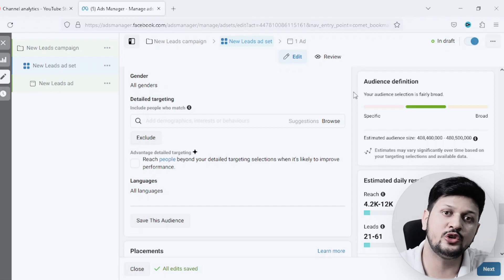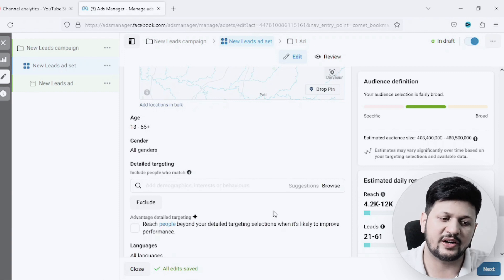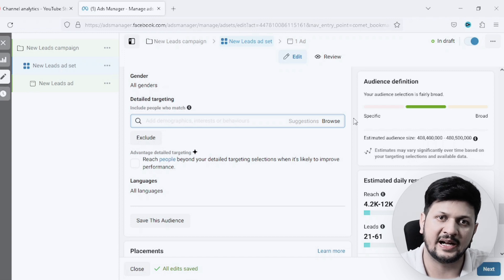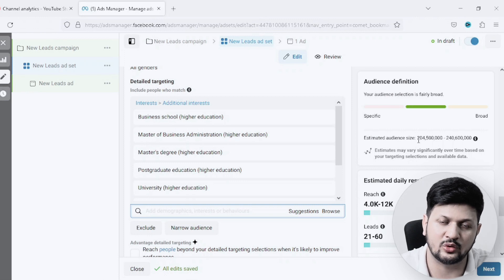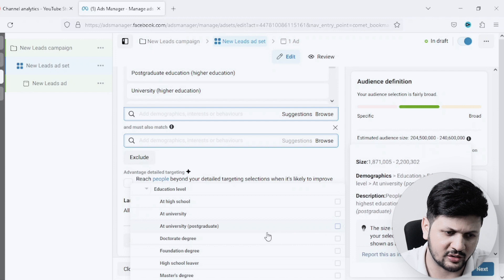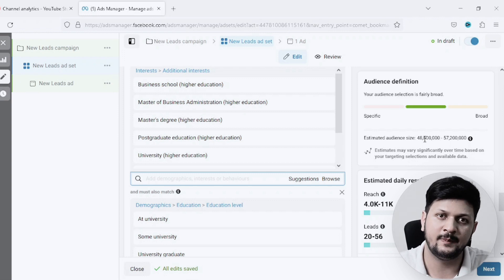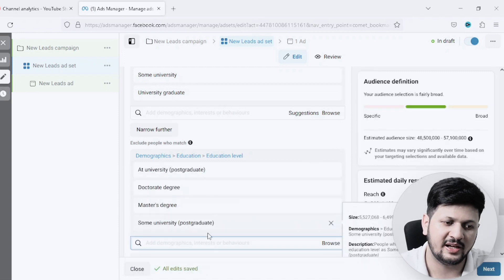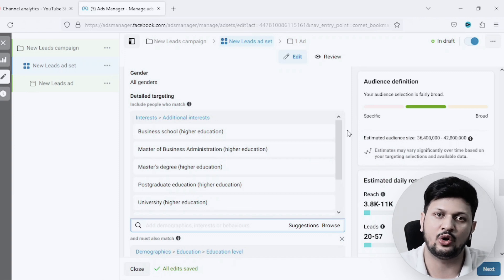The Science of Facebook Ads Detailed Targeting 🎯 | How to Boost Your Sales 🚀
In this video I am talking about Facebook ads detailed targeting strategies. And how to avoid targeting wrong Facebook ads interests that don't bring you any results. Let me know Your thoughts in Comments below.

► THE GEAR I USE:
✅ Camera I Use
✅ Mic I Use
✅ Light I Use
✅ Tripod I Use